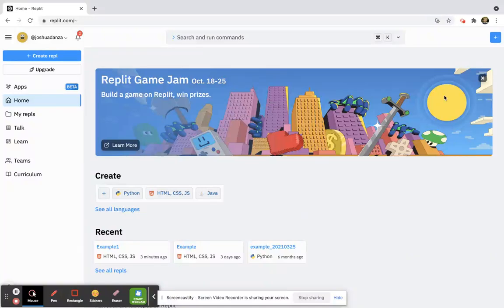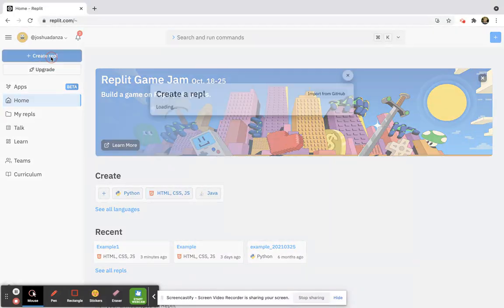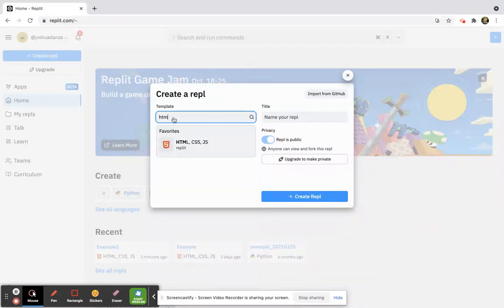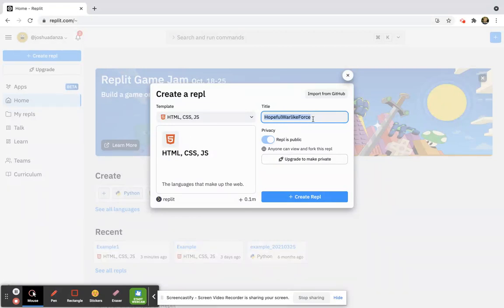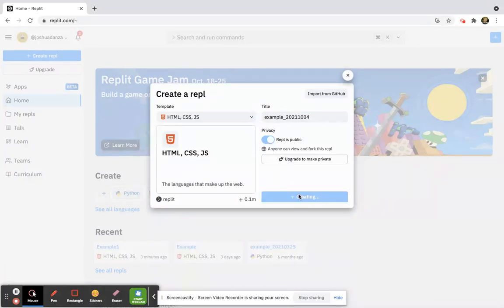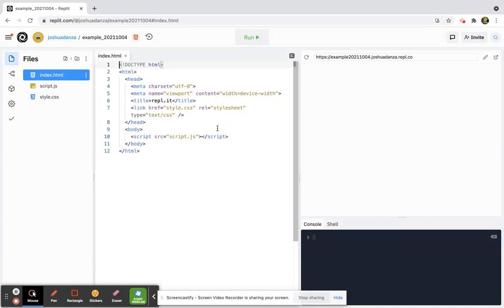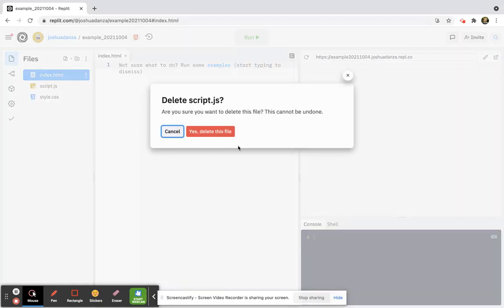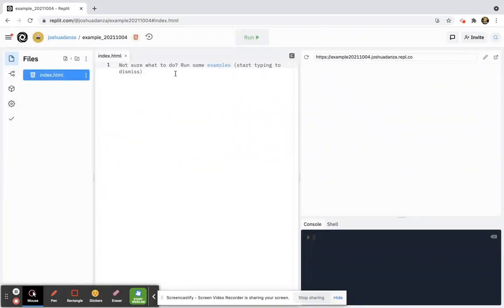How To Create Your 1st Repl | Intro To Web Technologies (HTML, CSS, JavaScript)